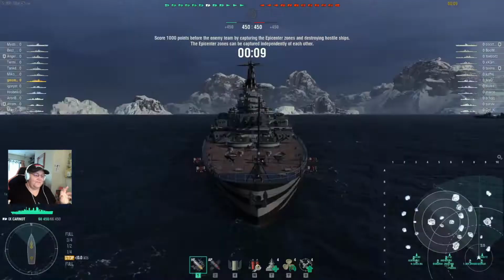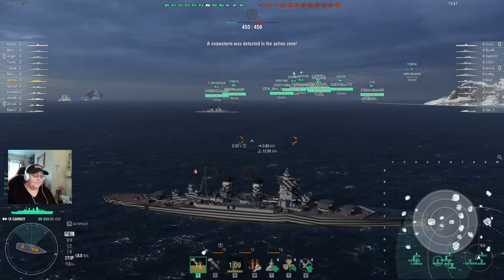Carnot Maiden Voyage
TechPriestPoPo recommended her , and Oh boy he was right . This is my Maiden Voyage in her and lots of fun was had .
I may be an Average Player but I have huge fun and to me That is What Gaming is about .
Enjoy Captains and have a Blasting Good Day.

World of Warships is a massively multiplayer online game. Players are invited to become commanders of their very own warship and amass a great naval fleet of 200+ recreated vessels from the first half of the 20th Century, including the most iconic warships of both World Wars. Players are engaged in large-scale battles on massive maps with dynamic, gameplay-impacting weather.
Come and join me Sailing the Ocean Blue .
Click the link for a generous starter pack for new players .